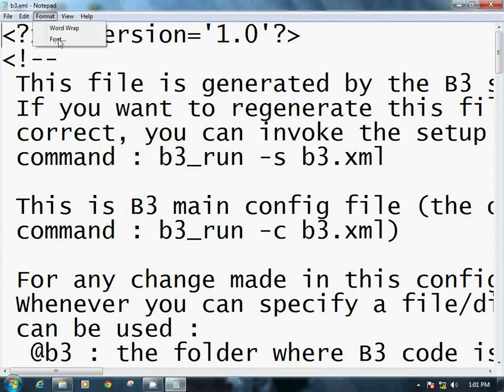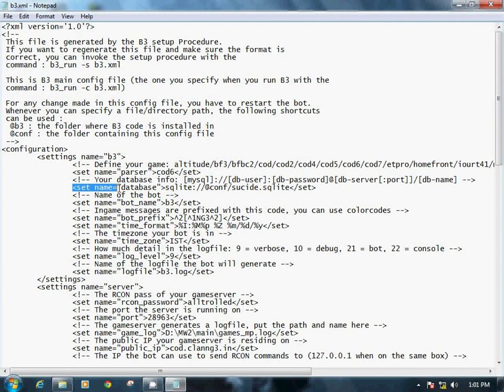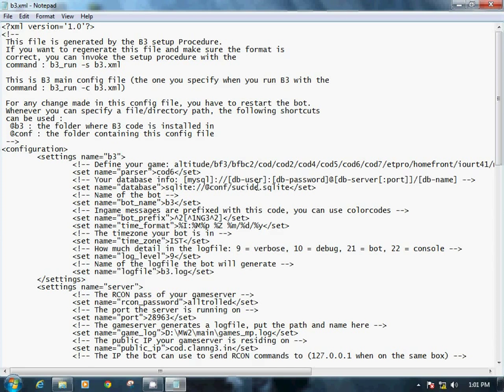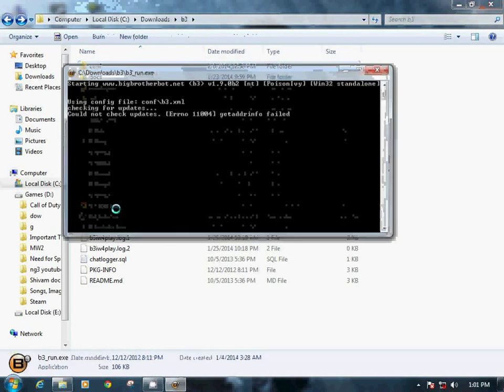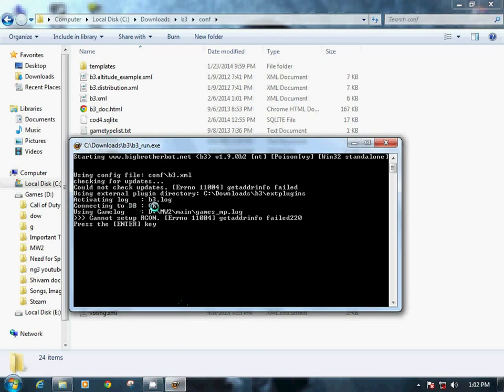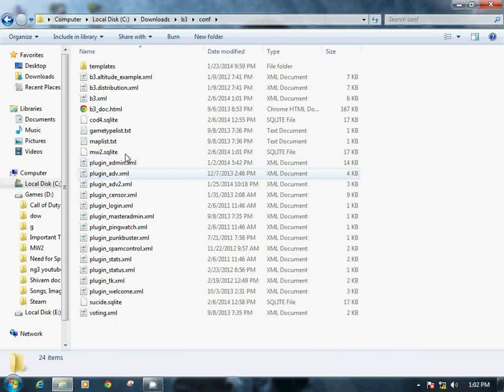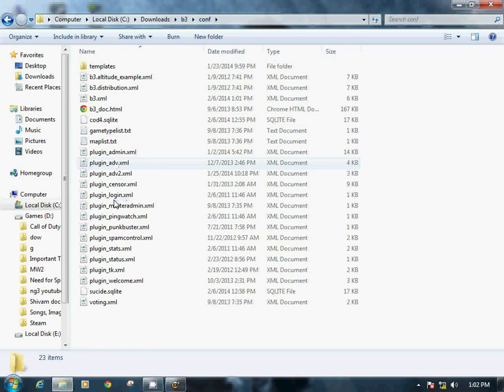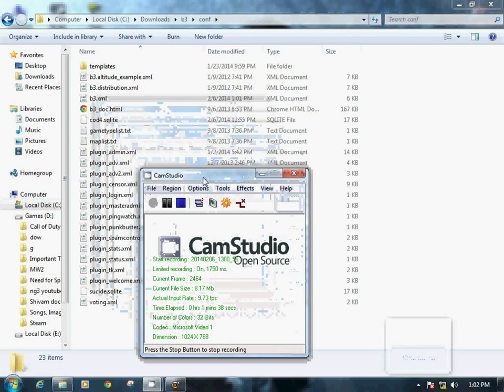How to run b3(Big Brother Bot) without Wamp Server or Xamp Server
what you need to do is go to the conf folder inside your b3 folder and open b3.xml then search for command
set name="database"
and between the brackets add these line
sqlite://@conf/anyname.sqlite

Thankyou!
credits-|NG3|cpt.mac
video by |NG3|sucide[p]